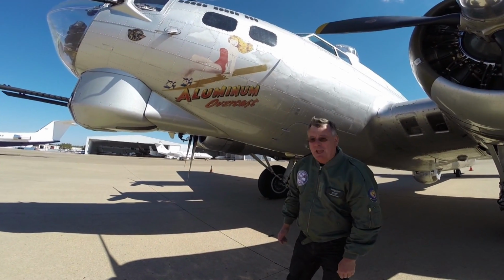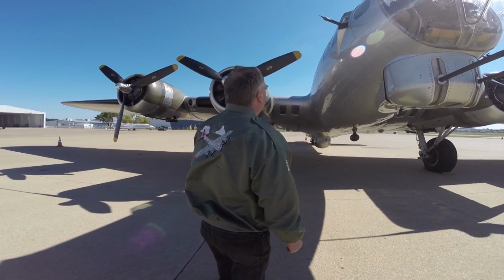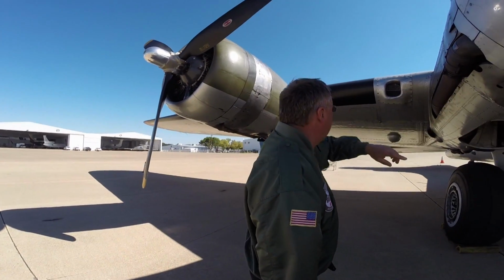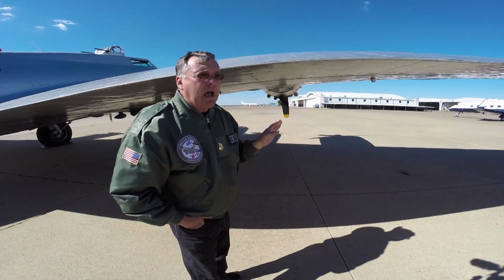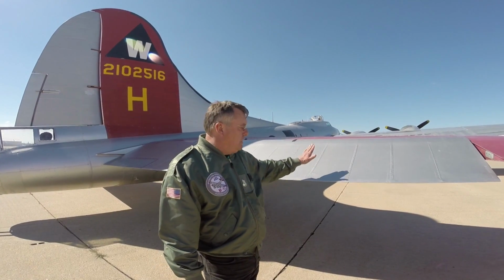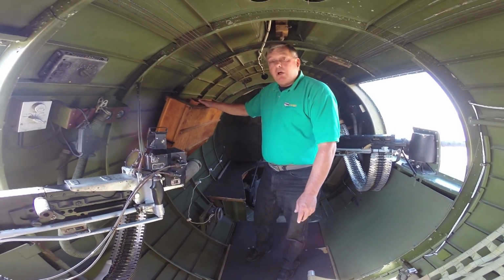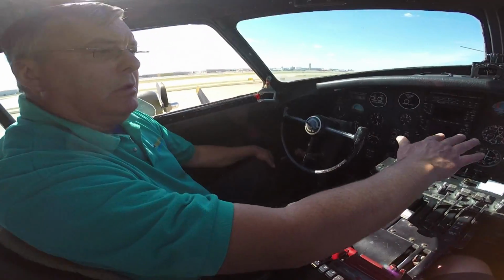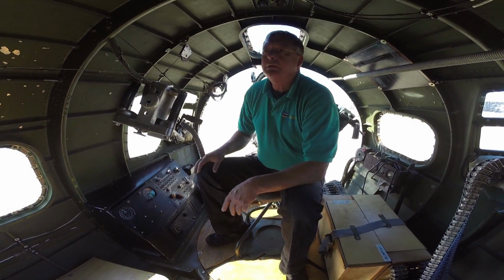B-17 Flying Fortress Walkaround Aluminum Overcast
This is a walkaround of the B-17 Aluminum Overcast owned by the EAA. The pilot Ken Morris really knows his history and facts about the B-17. He shares his extensive knowledge of this iconic airplane.